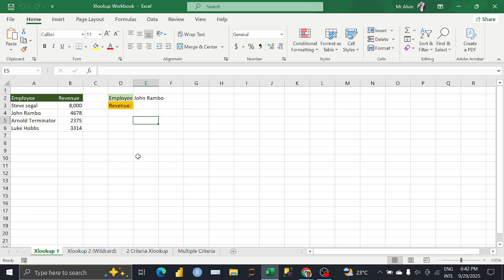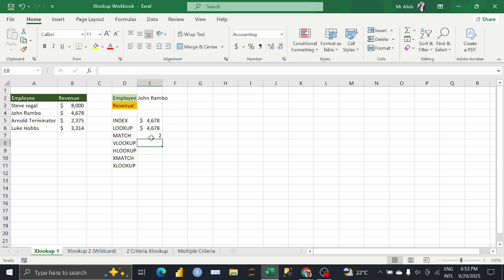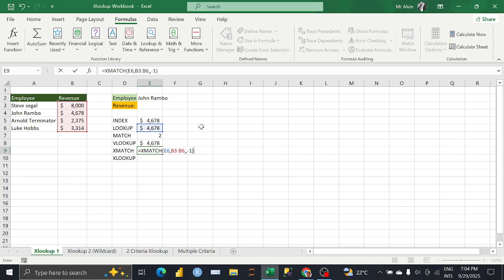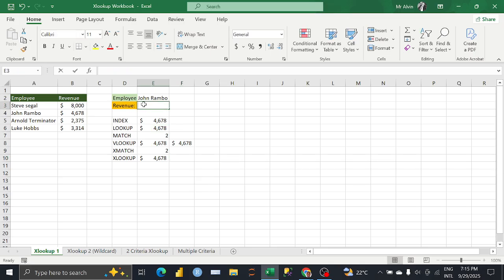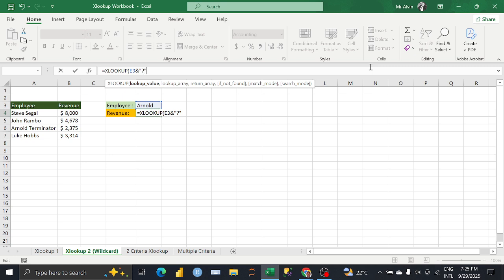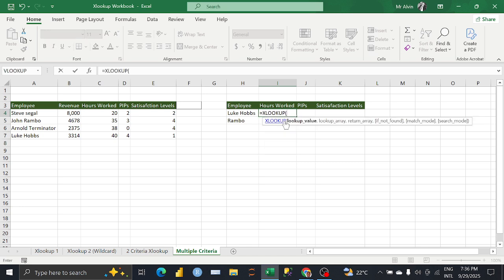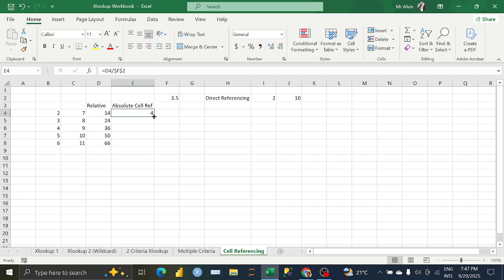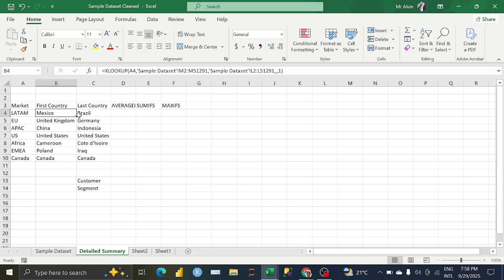XLookup and Cell Referencing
Learn  XLookup and Cell Referencing